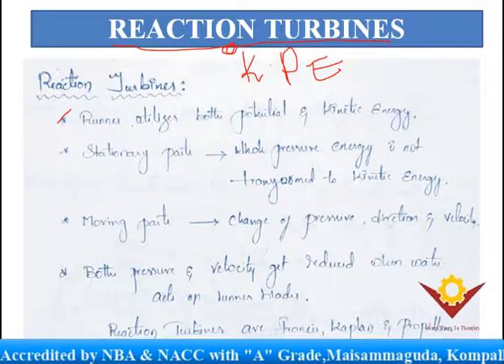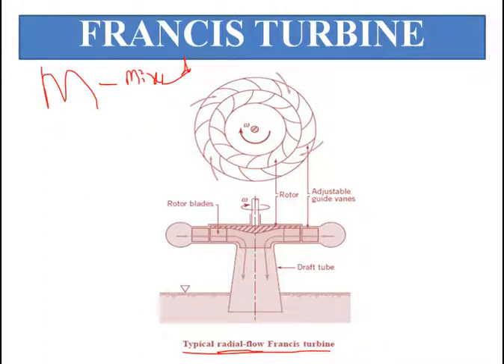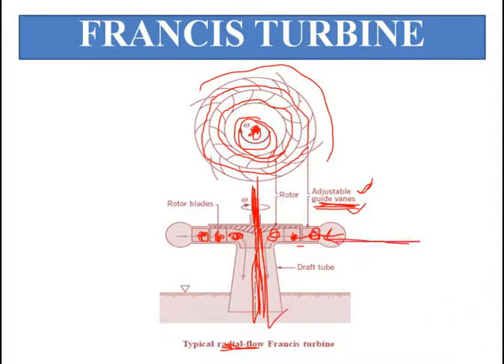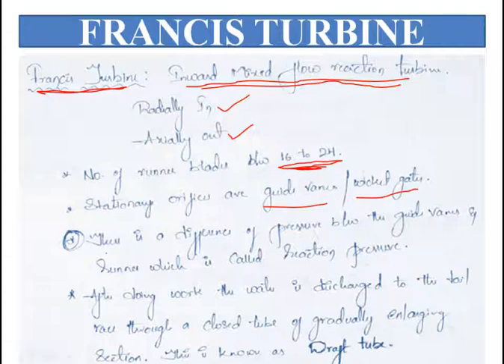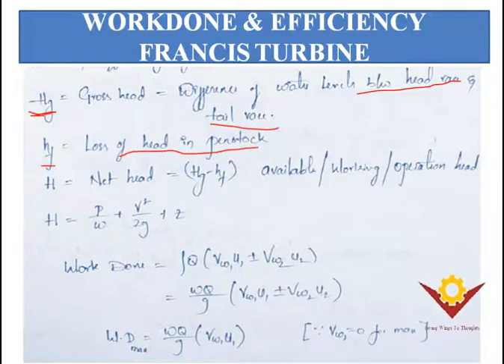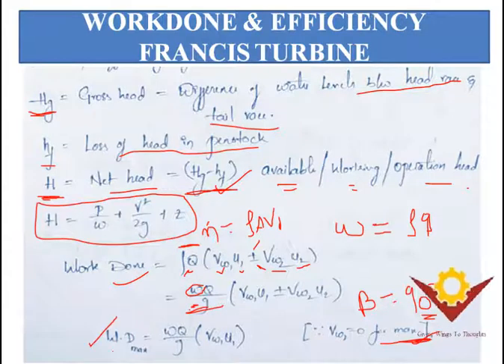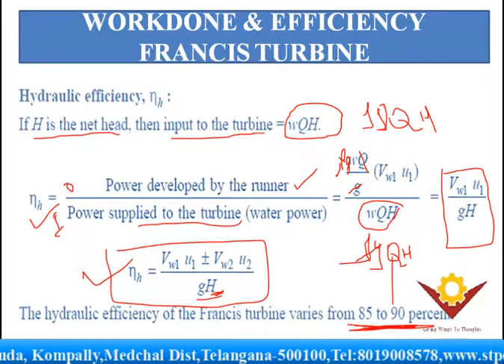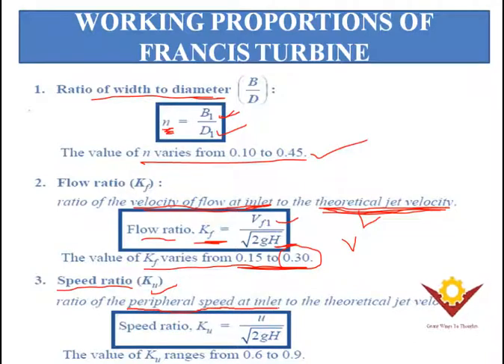MIXED FLOW REACTION TURBINES | HYDRAULIC MACHINES